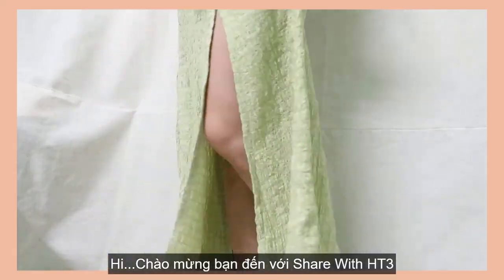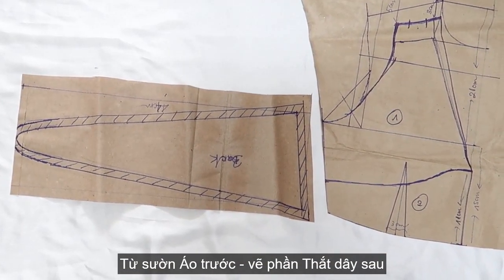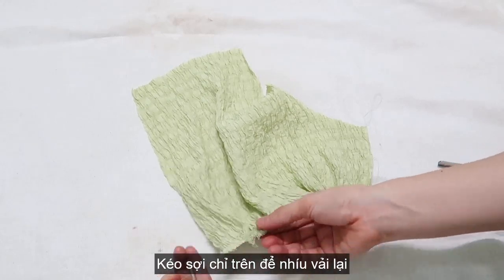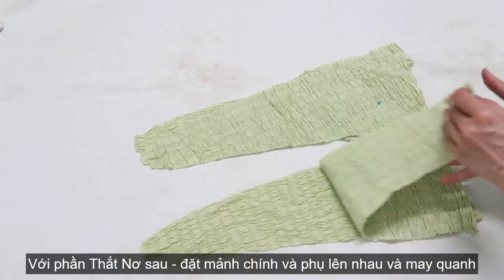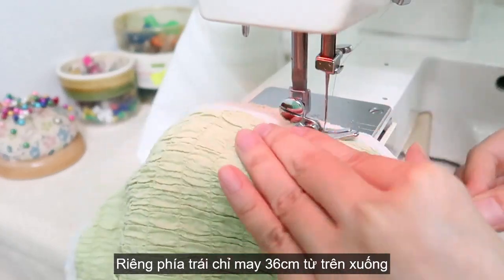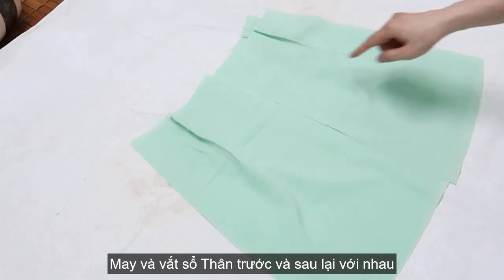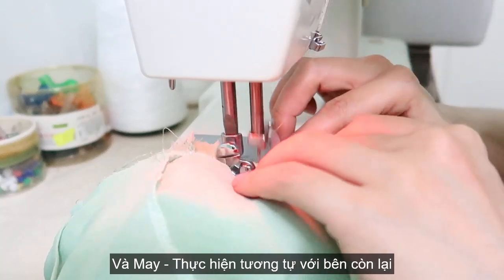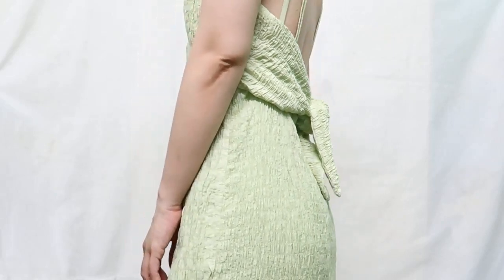DIY BACKLESS DRESS | Cách may đầm hở lưng đi biển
Hi Friends!
My name is Annie. I love doing DIY sewing and share them with you all who love sewing too.

In video's today, I'm gonna show you how to make a Backless dress for Summer. It's perfect item for going to the beach.